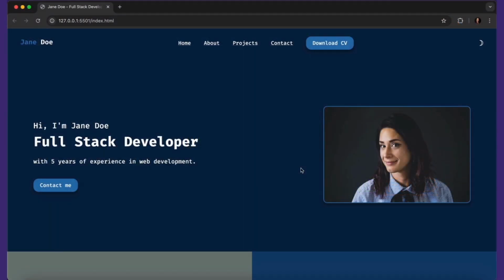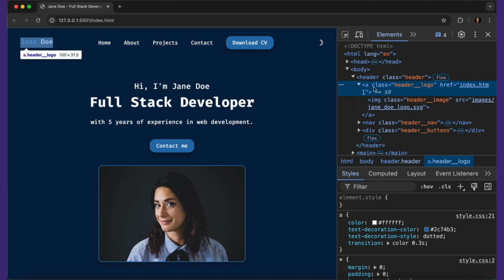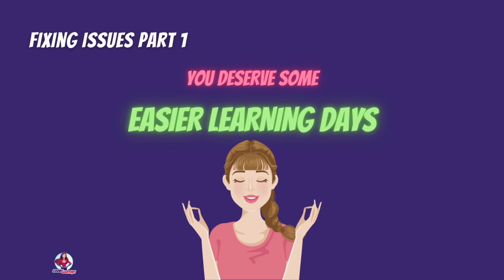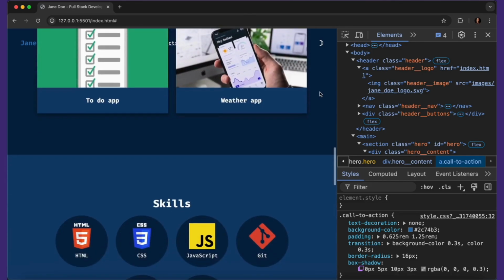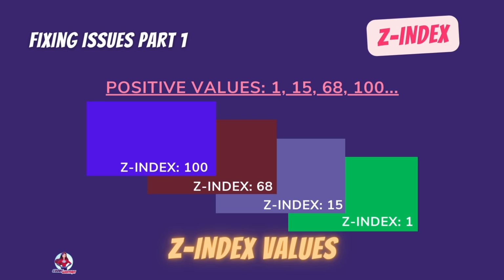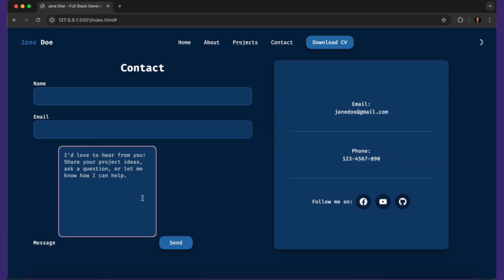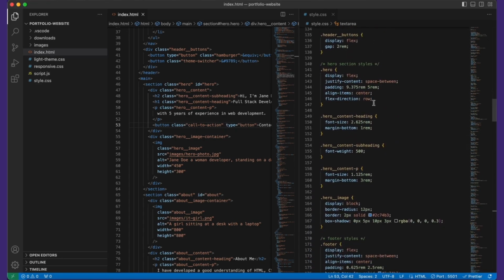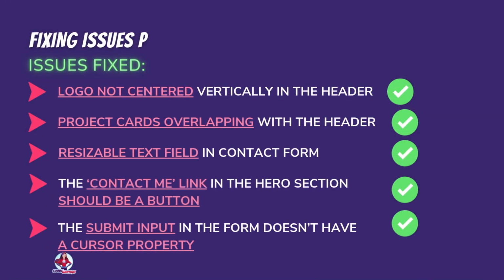CODER WOMAN DAY 19: 🧪 Test & Debug Your Website Like a Pro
🎯 Welcome to Day 19 of the 21-Day Coder Woman Challenge!🕒 Estimated time: ~45–60 minutes
✅ Today’s Focus:
* Test and debug your site like a real developer — no more guessing
* Learn how to spot, track, and fix bugs in your layout, behavior, and functionality
* Polish your portfolio so it's clean, consistent, and user-ready 🧼

💬 Today’s Project Task:You’ll take your nearly finished site and put it under a developer’s lens.No stress — just smart strategies to debug, test, and improve your site before you ship it.
You'll practice:
→ Testing your layout across devices and screen sizes
→ Using browser DevTools to track down issues
→ Debugging broken features and polishing rough edges
→ Thinking like a real user — and catching what they’ll notice

📅 You’re on Day 19 of 21 — your site is nearly done. Time to make it shine.📺 Next Video: Day 20 –Project Optimization

⏰ TIMELINE (Video Chapters):
00:00 – Intro to Website Testing
06:59 – Fixing Issues (Part 1)
14:23 – Fixing Issues (Part 2)

📌 This is part of the FREE 21-Day Coder Woman Challenge — helping you build a real, personal portfolio site step by step.Subscribe and hit the bell 🔔 so you never miss a lesson.

🗓️ New lessons drop twice a week.100% free. No sign-up. Just build something real.